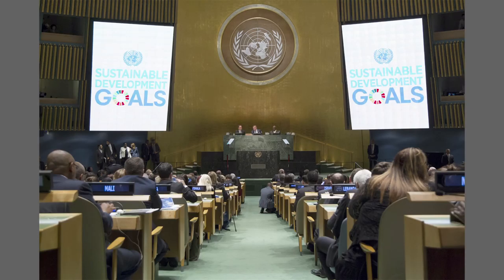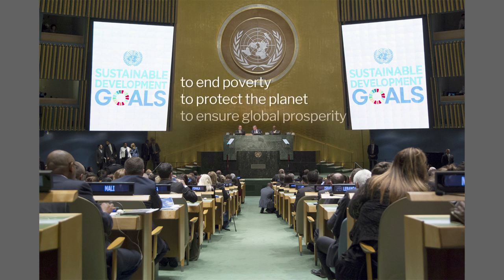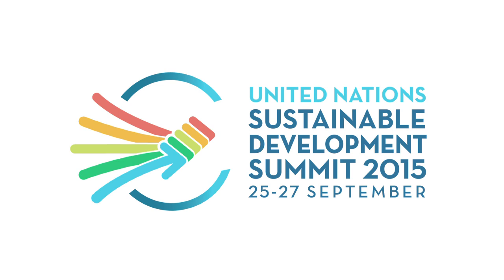Framing the world’s future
Lecture 24 : Framing the world’s future